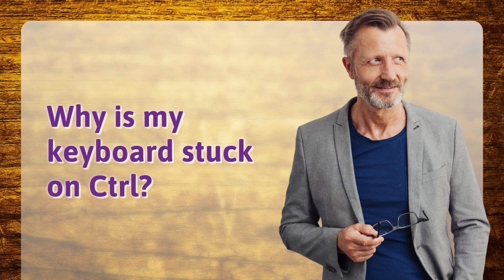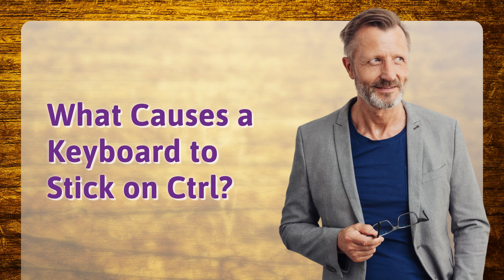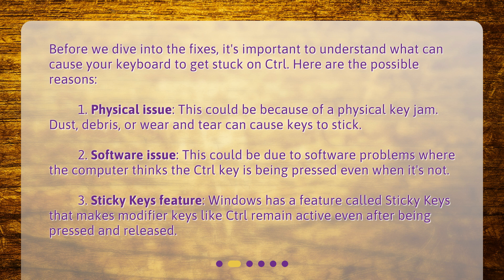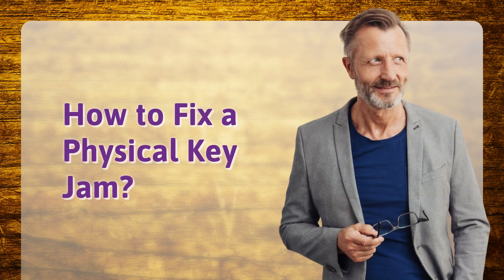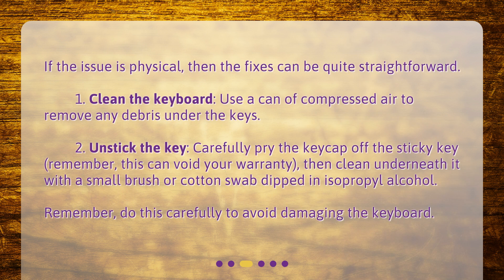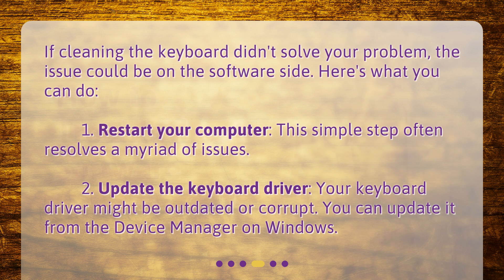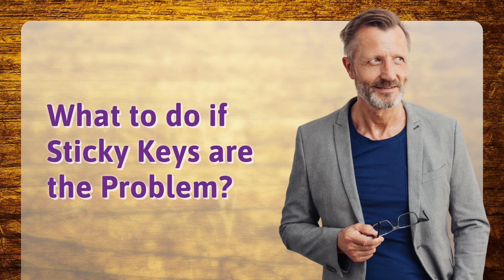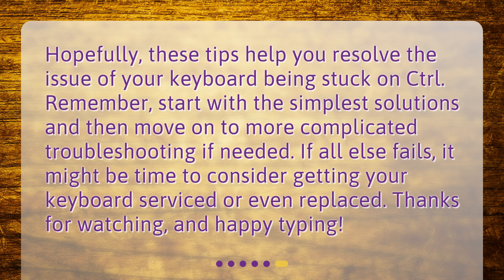Why is my keyboard stuck on Ctrl?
Unlocking Your Keyboard: Why is it Stuck on Ctrl? • Unlocking Your Keyboard: Why is it Stuck on Ctrl? Discover the possible causes and easy fixes for a keyboard stuck on Ctrl. From physical key jams to software glitches, this troubleshooting guide has got you covered. Learn how to clean the keyboard, unstick keys, troubleshoot software issues, and update keyboard drivers. Don't let a stuck Ctrl key slow you down - watch now!

00:00 • Why is my keyboard stuck on Ctrl?
00:25 • What Causes a Keyboard to Stick on Ctrl?
01:08 • How to Fix a Physical Key Jam?
01:40 • How to Troubleshoot Software Issues?
02:08 • What to do if Sticky Keys are the Problem?